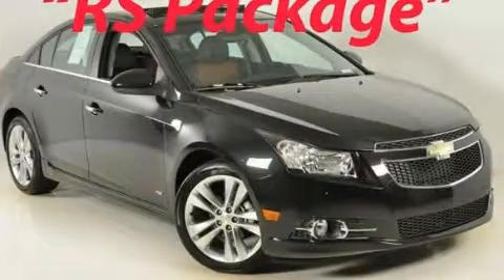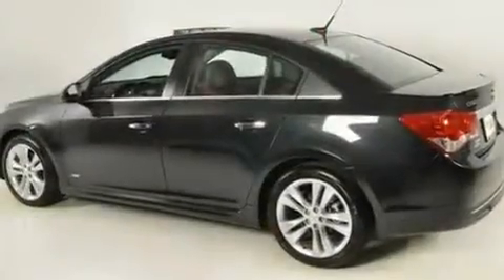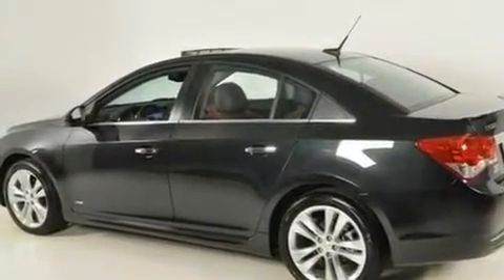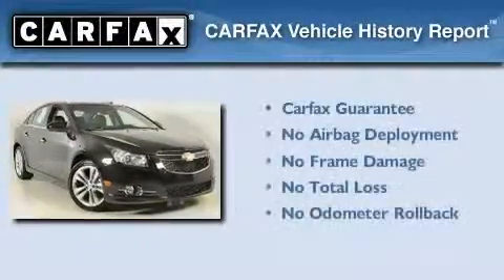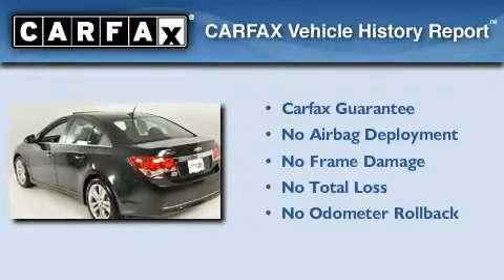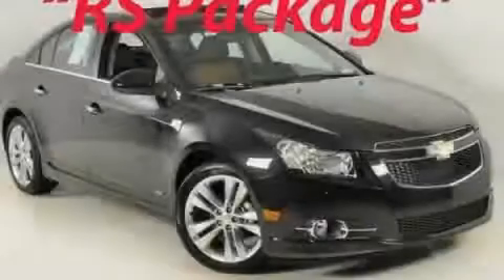2011 Chevrolet Cruze Duluth GA 30096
Year : 2011
 Make : Chevrolet
 Model : Cruze
 Engine : Turbocharged Gas I4 1.4L/83
 Trans . : Automatic
 Exterior : Black Granite Metallic
 Miles : 280
 Interior : Black
 RICK HENDRICK CHEVROLET
 3277 Satellite Blvd
 Duluth , GA 30096
 2011 Chevrolet Cruze Duluth GA